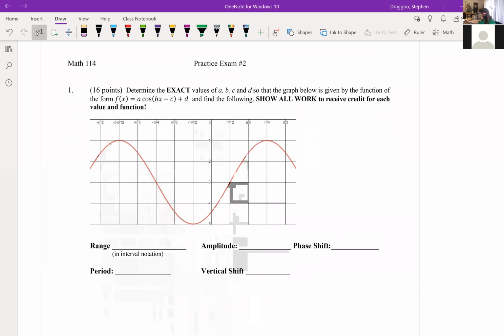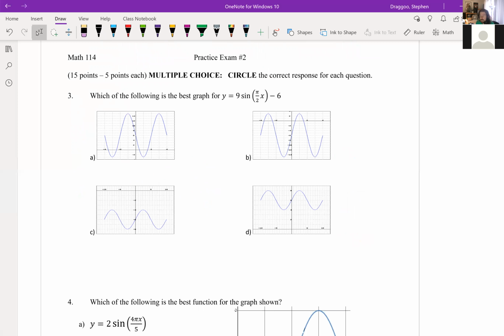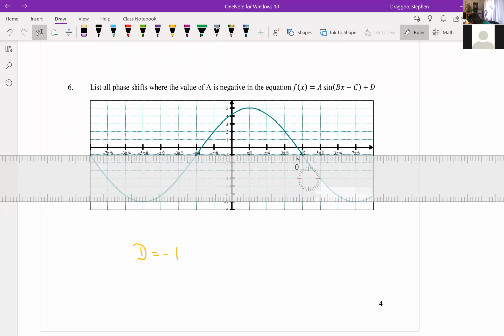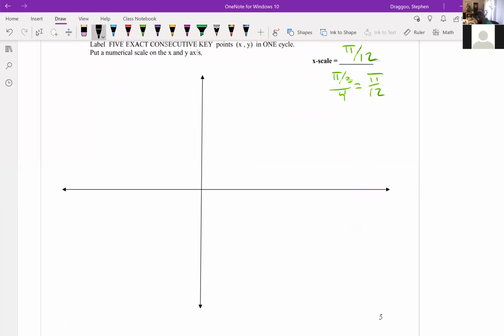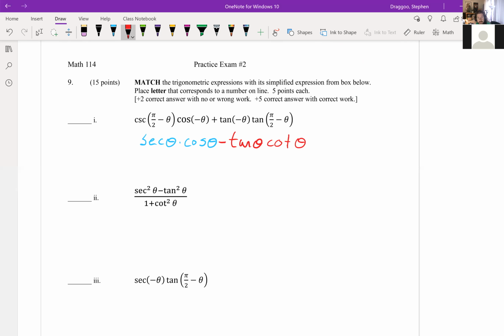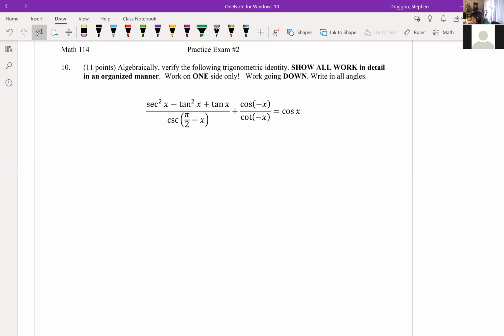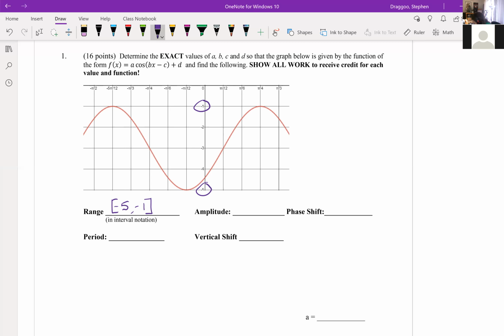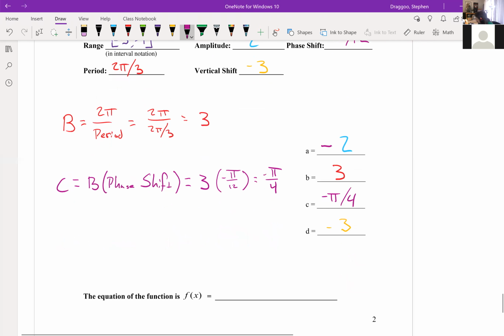Practice Exam 2 Solutions Video